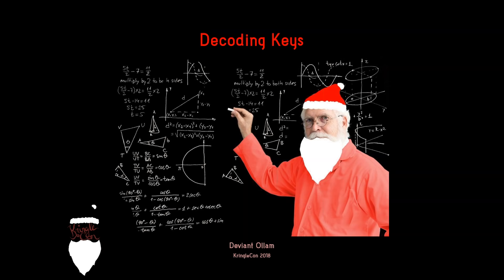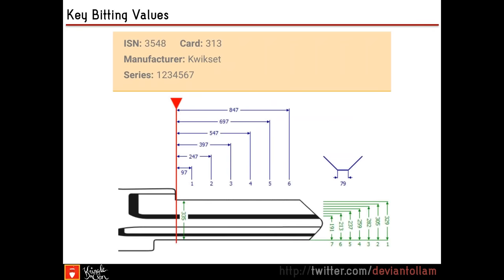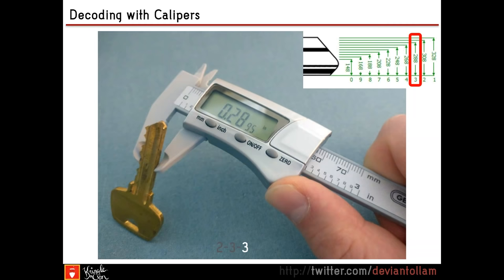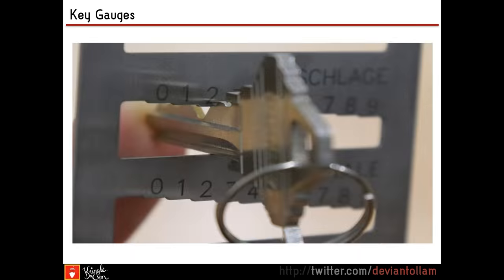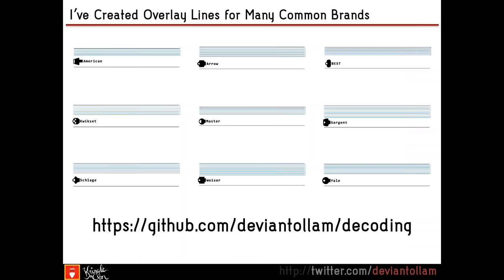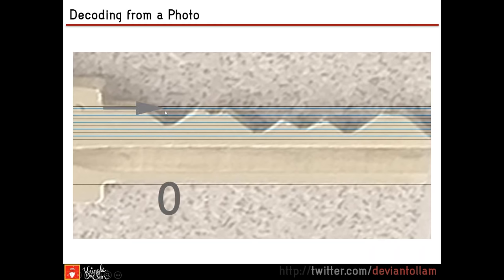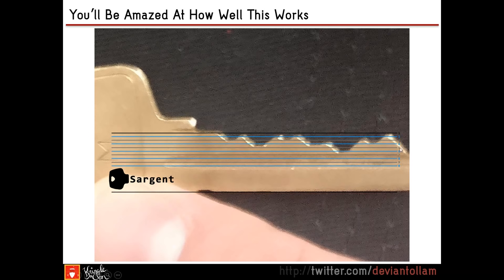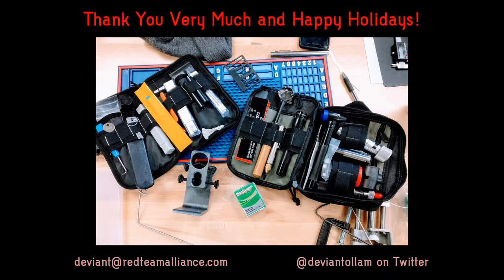KringleCon - Deviant Ollam, Key Decoding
Many people think that opening a lock when you're not explicitly authorized to involves the use of lockpicks.  But why try to manipulate a lock when you could just use the proper key for it?  While those who love lockpicking may shout "Fantasy" "Lunacy!" or "Heresy!" at this notion, trust me... it's true!

Producing a brand new working key for a lock doesn't require magic or mystery... all you need is the bitting code of the lock.  And where would you seek out such a code?  By taking a quick glance at a genuine, original key for the lock!  Now you don't have to steal the key... you wouldn't want to wind up on Santa's naughty list!  But by merely handling the original key for a moment (or even by simply photographing the key) it's possible to totally decode it within seconds.

Deviant will show you all how this works and publicly release tools that you can use to perform attacks like this yourself!  Good luck and Happy Holidays!